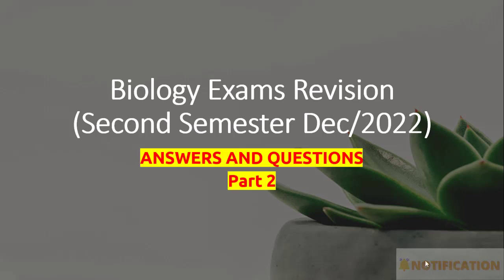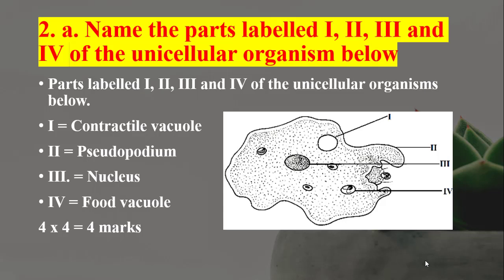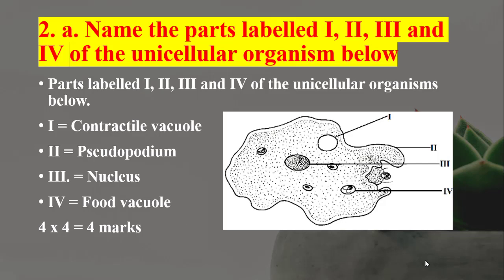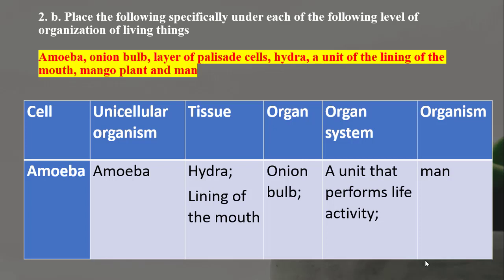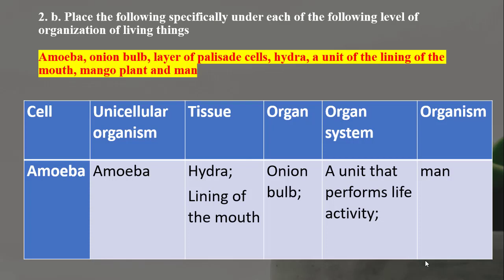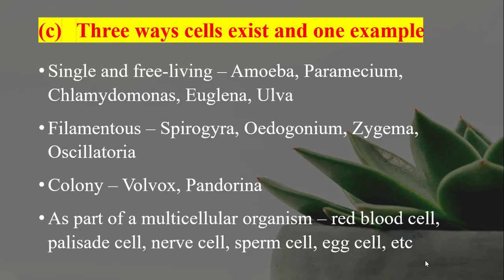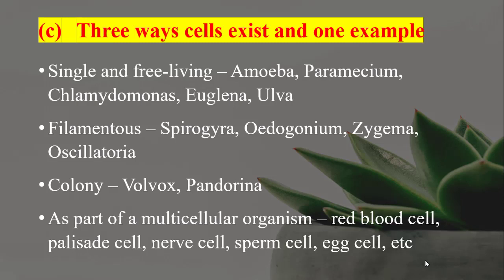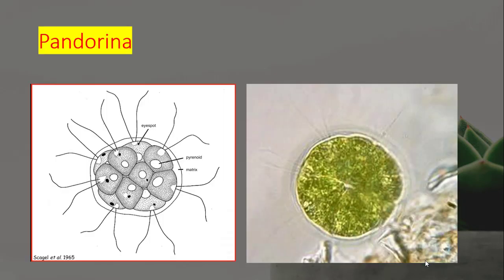Biology Exams Review 2 exam Kindly subscribe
This exam was taken by Biology students of a Senior High School in Ghana, Eastern Region. The scope includes the following: Movement of Substances In and Out of CELLS,  Prokaryotic cells, and Classification of living things with highlights on Kingdom Prokaryotae, Protista/ Protoctista, and Fungi.